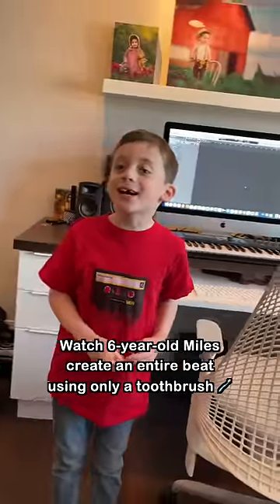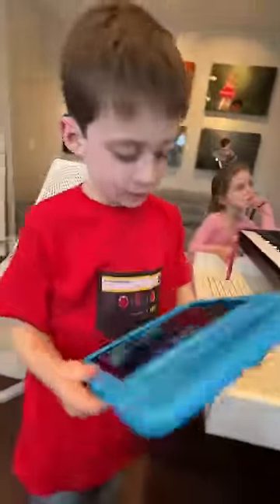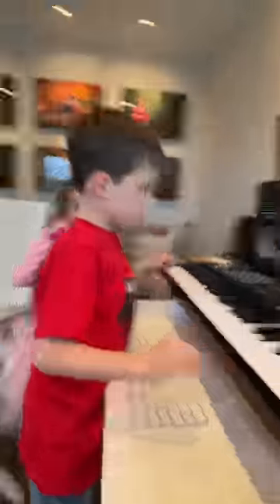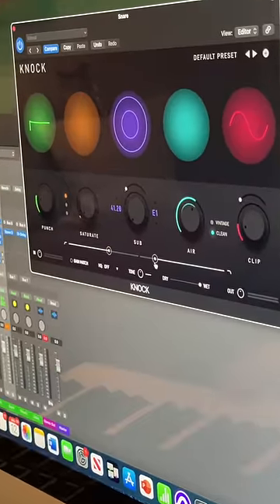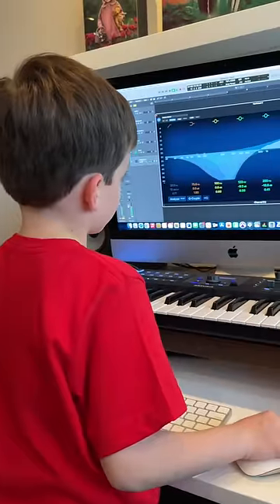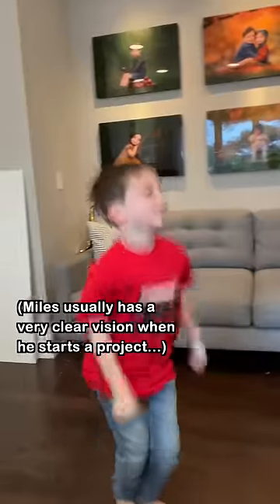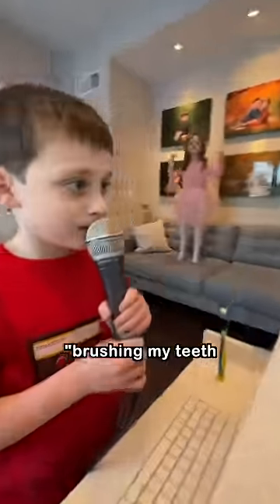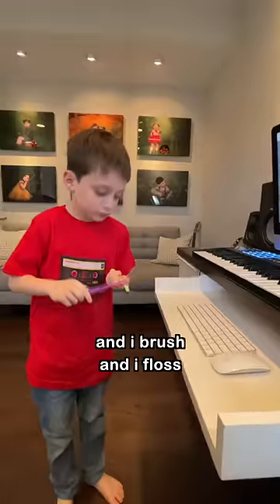6-Year-Old Miles Creates a Trap Beat using a Toothbrush!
Here's footage of 6-year-old Miles Bonham (MilesMusicKid) creating an entire beat using only toothbrush...  Watch to the end for a surprise!